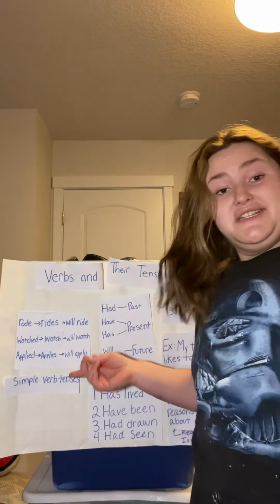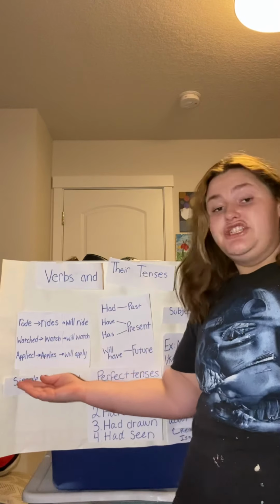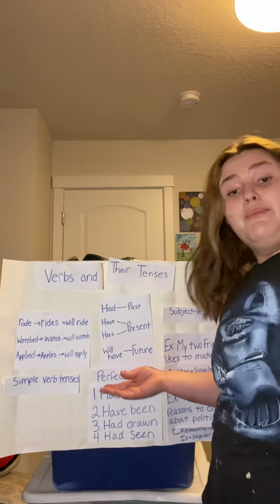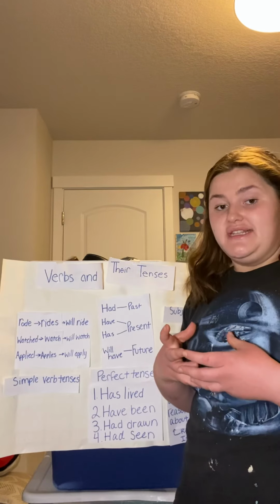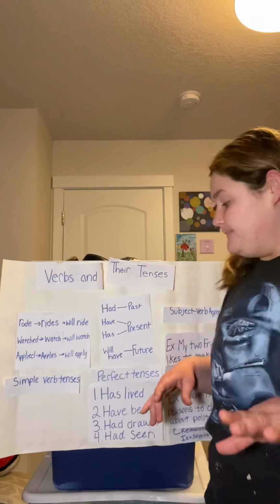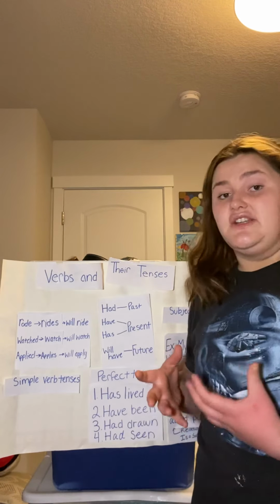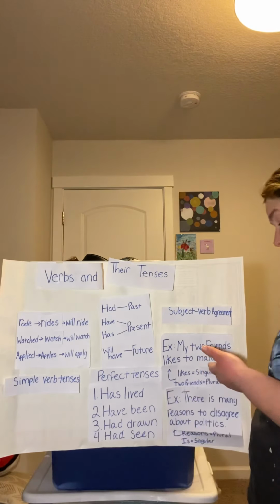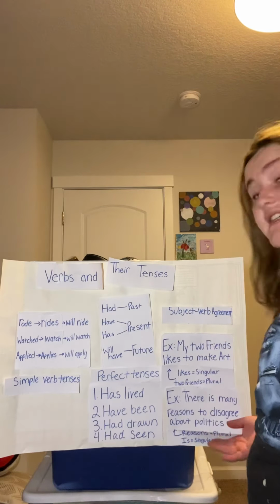Verb Tense Lesson- CollegePossible